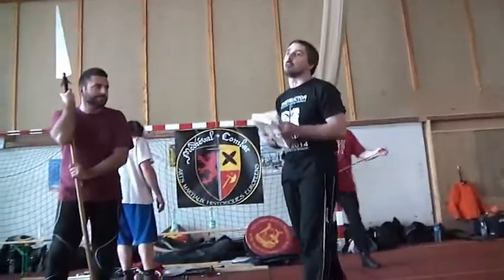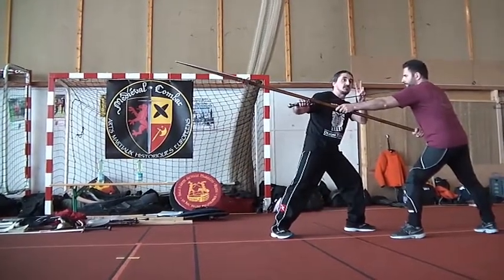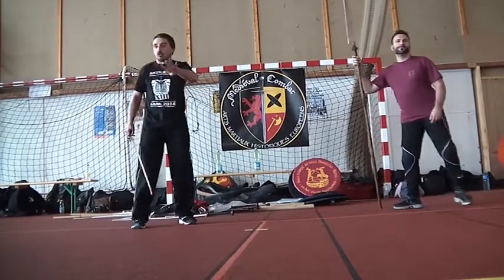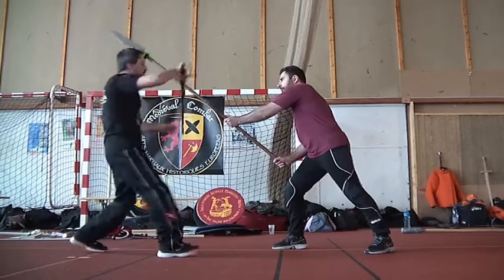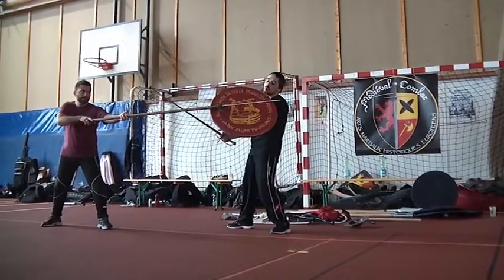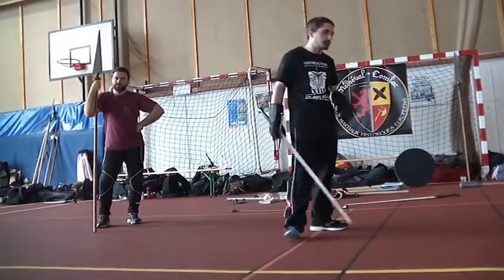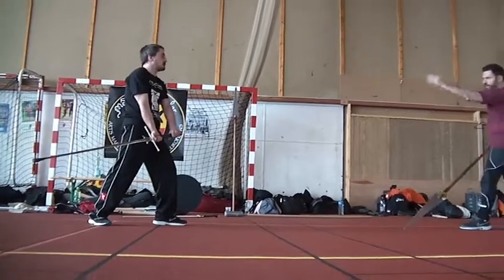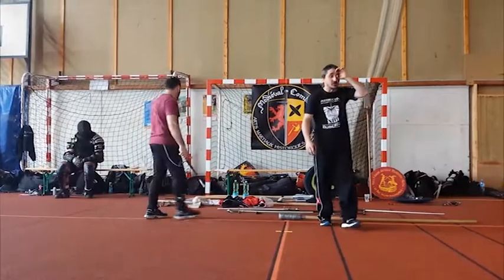Poleweapons vs sword and longsword workshop - HEMAC Dijon XIII -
How to deal vs poleweapons when you have a sword, a shield or a longsword, according to Marozzo, Anonimo Bolognese, Meyer and others.
by Luca Dazi and Andrea Morini

Meyer Stucke translations by Andrea Conti.

Canzone Sigla: Caroline - TenPenny Joke